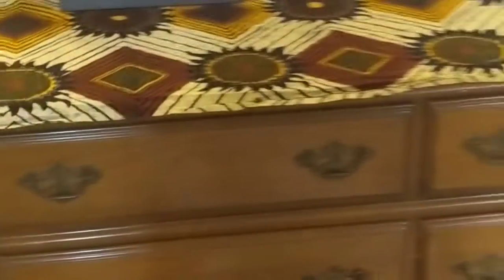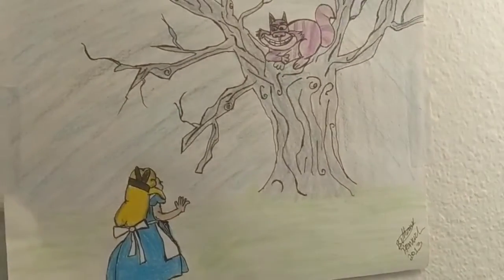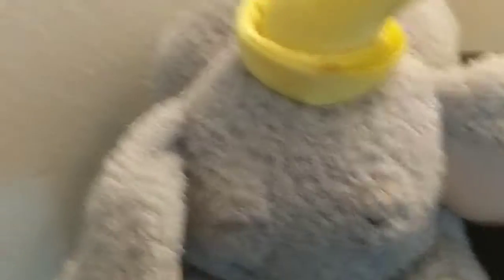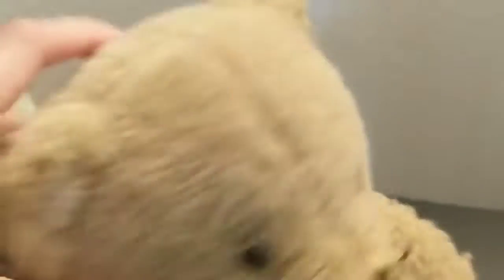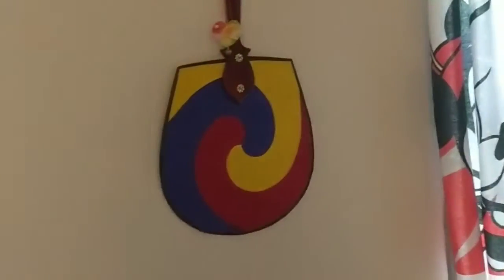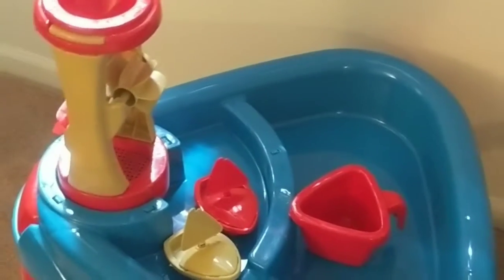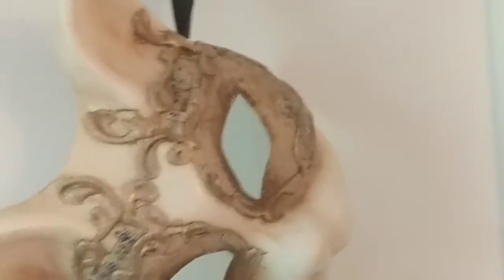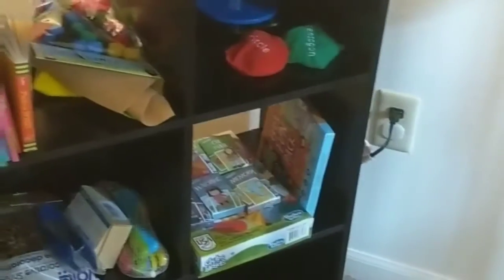The one with the kid's room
A tour of our future adopted child's room